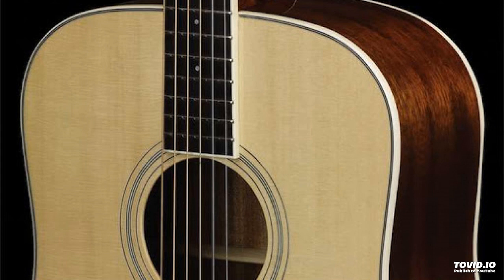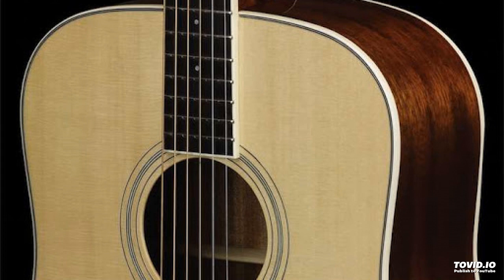Podcast # What guitar players and athletes have in common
In this podcast I elaborate on the differences of the difficulty in learning Slow Cheetah and Road Trippin'. I talk about the lack of be able to use anchor fingers and the ability of propriocepsis. I also zoom in on the difference in difficulty in learning Slow Cheetah and Road Trippin'. What makes those songs hard to master in their own way!